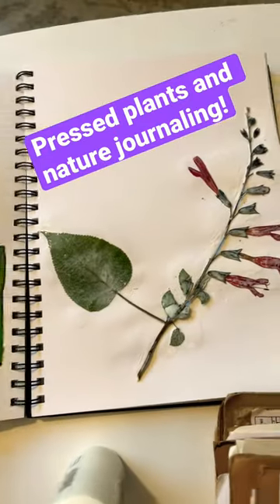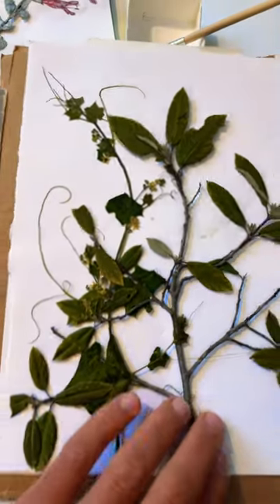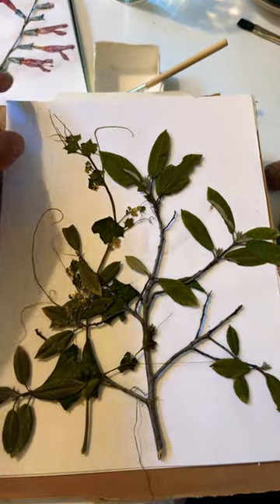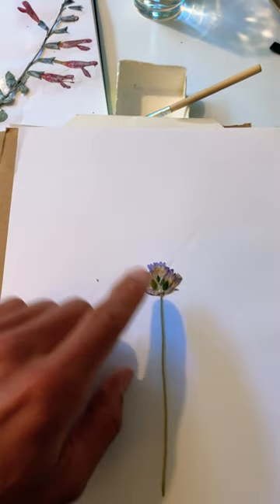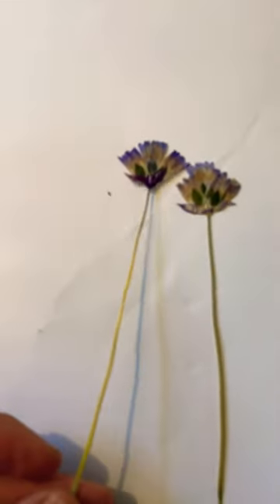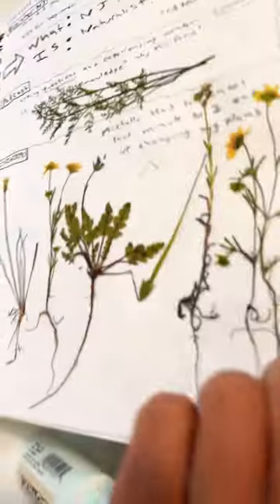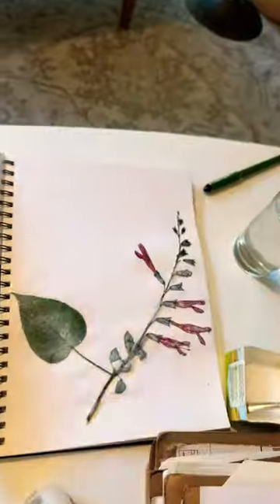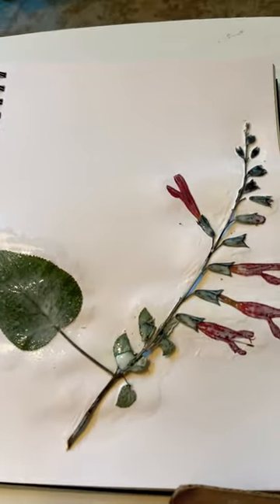Nature journaling with pressed plants